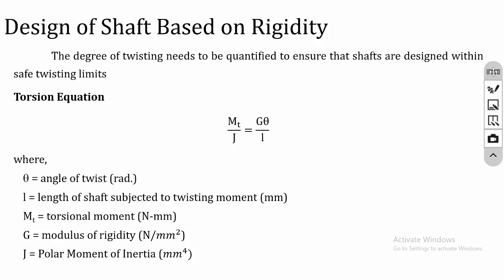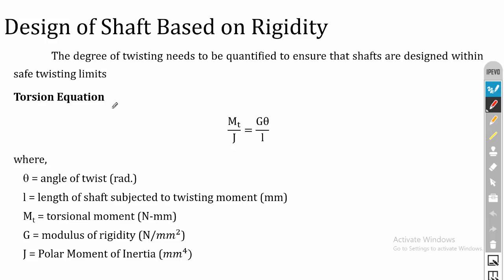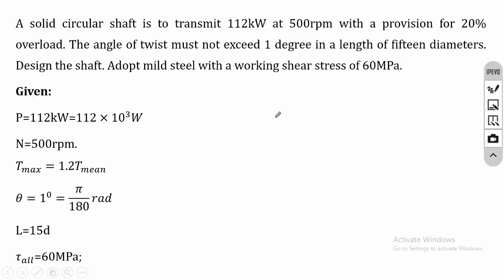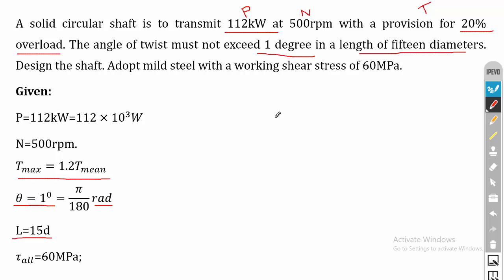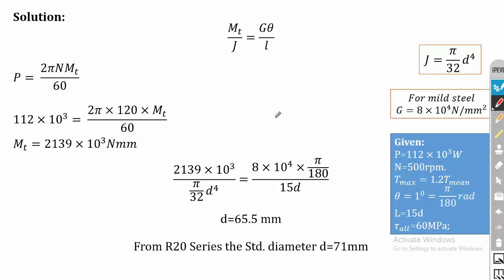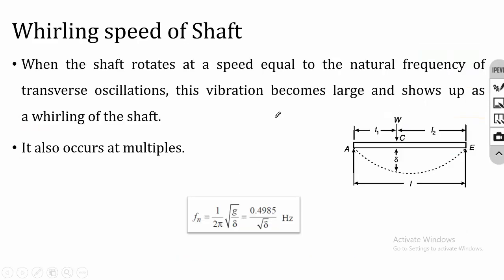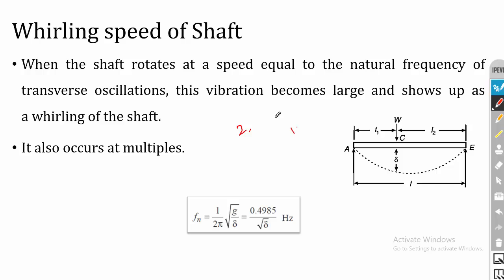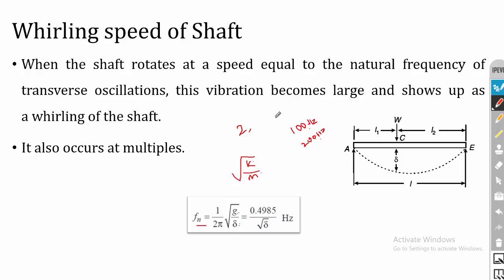Design of Shaft based on rigidity | Whirling speed | Design of Machine Elements